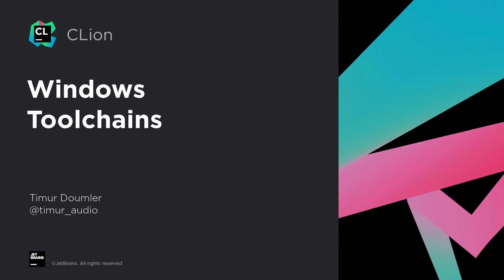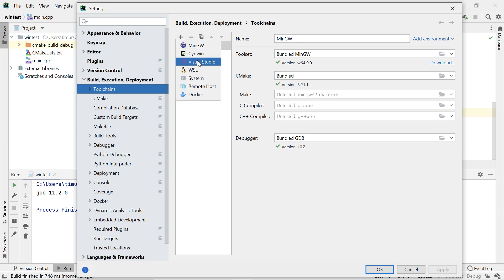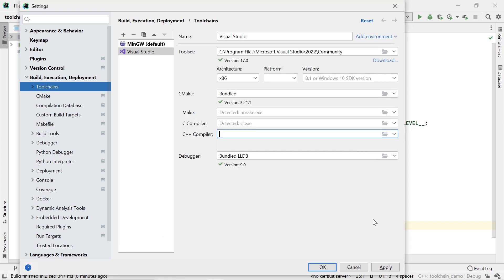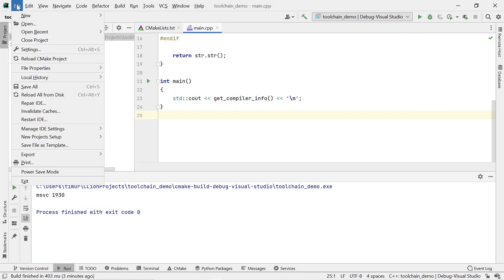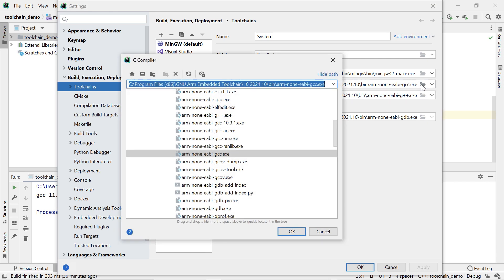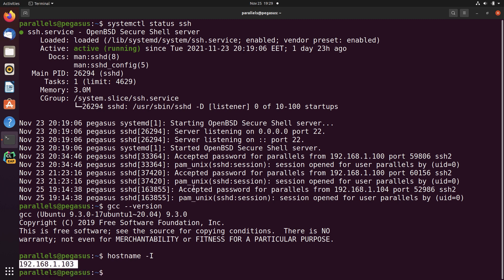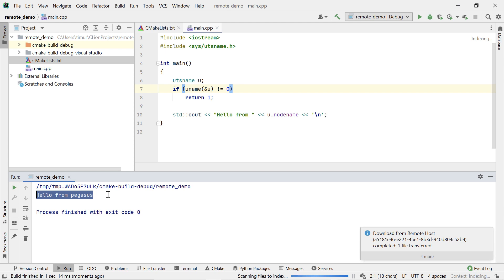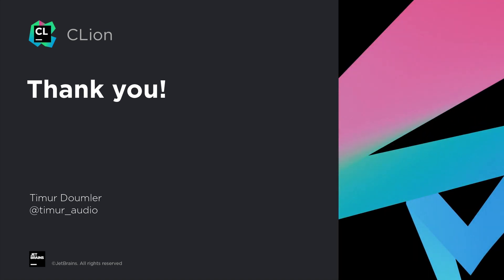Windows Toolchains in CLion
In this video, we are going to go through the different toolchain options available in CLion for Windows.

00:00 Intro
00:25 Bundled MinGW
01:21 Visual Studio toolchain with MSVC and Clang-cl
03:31 Working with Windows Subsystem for Linux (WSL) in CLion
04:24 Cygwin
05:20 System toolchain (new in 2021.3!)
06:16 Remote toolchain
08:59 Docker toolchain

New remote development mode (headless remote machine and thin local client)